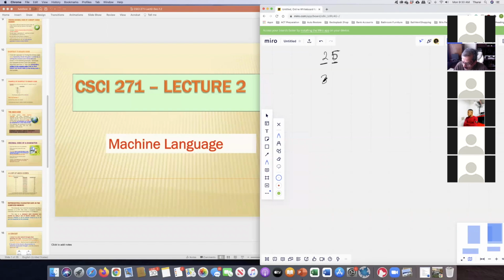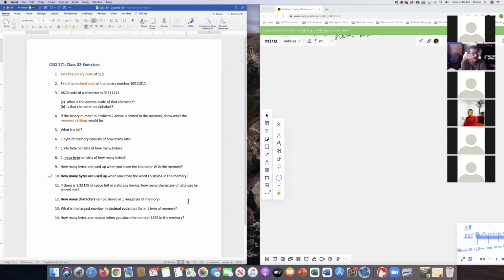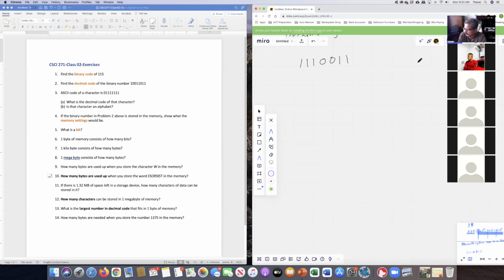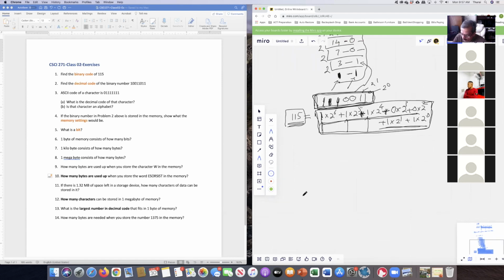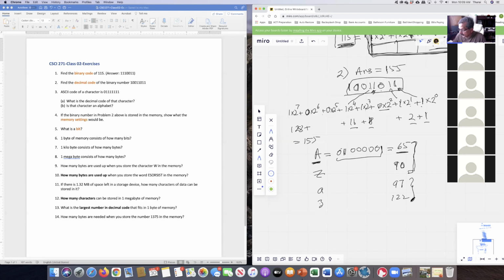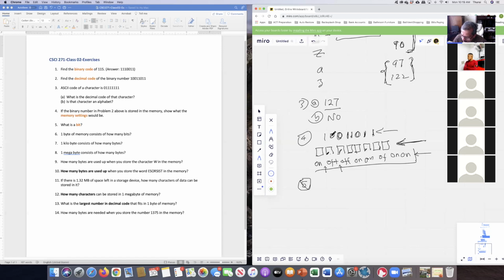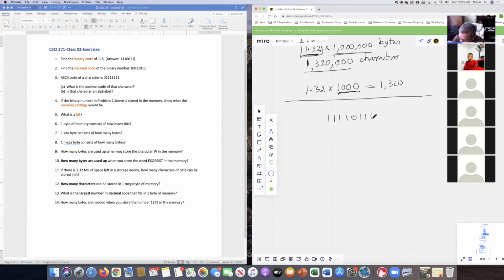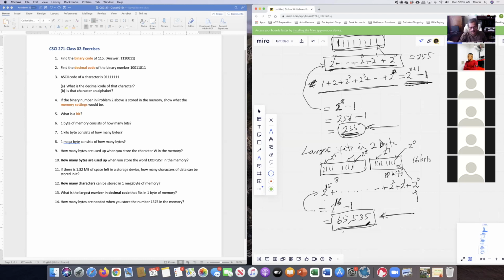CSCI271-01-Fa21 Class02-Aug 30